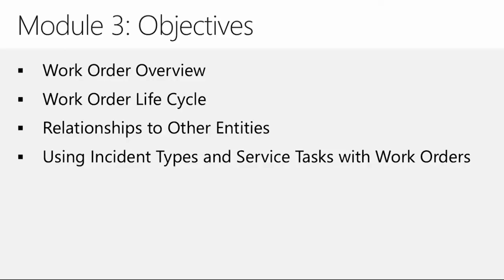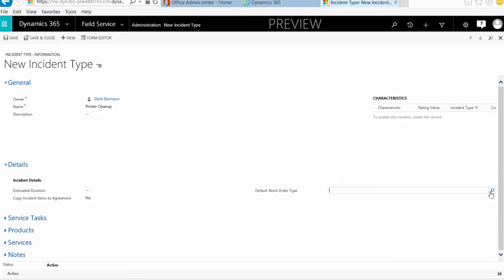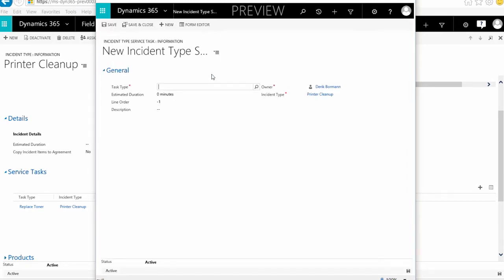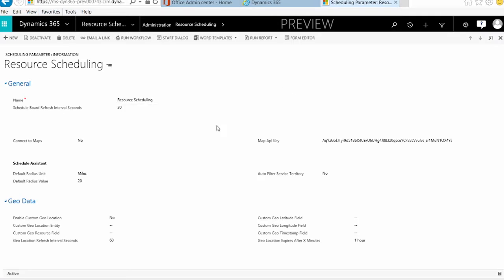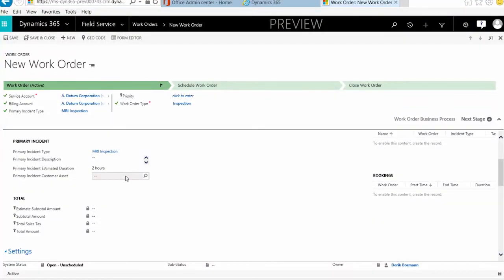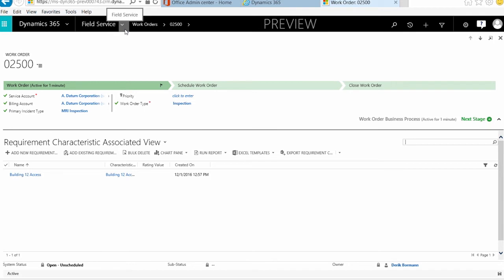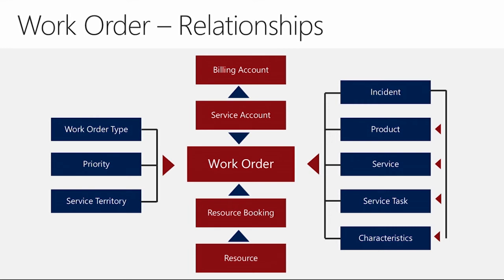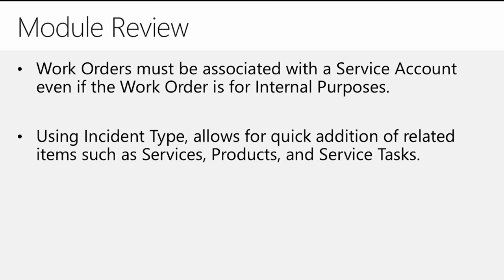[81065AE] Module 03: Work Order Management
Course 81065AE: Microsoft Dynamics 365 for Field Service

Module 03: Work Order Management

0:00:00 Module Overview
0:01:28 Work Orders
0:04:02 Incident Types
0:10:52 Service Task Types
0:16:57 Accounts
0:33:51 Work Order Life Cycle
0:38:23 Work Order Relationships
0:44:35 Module Review